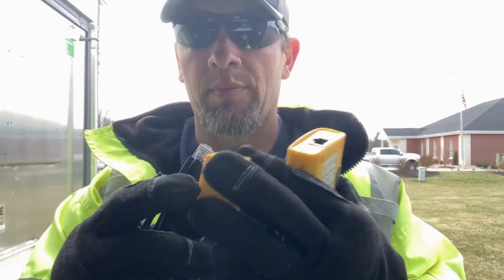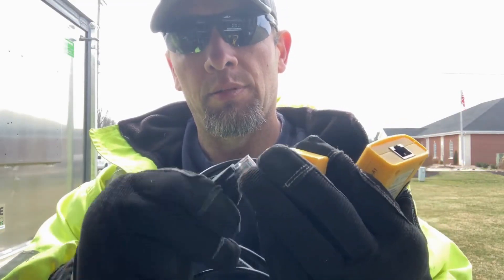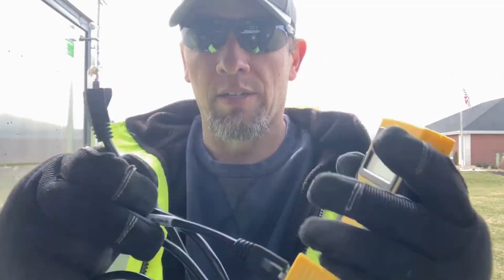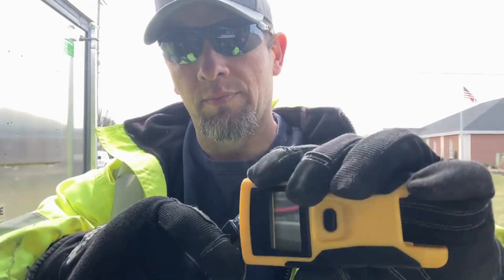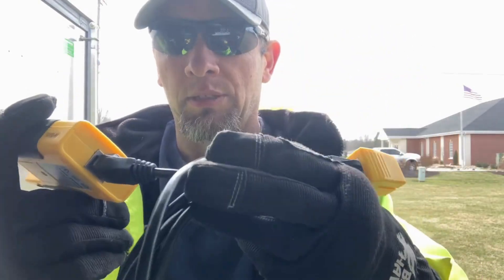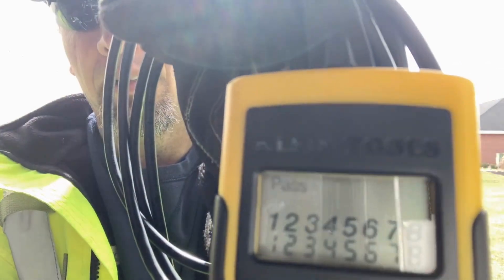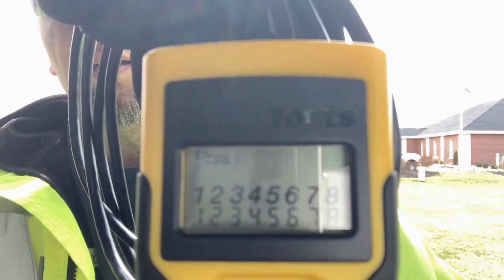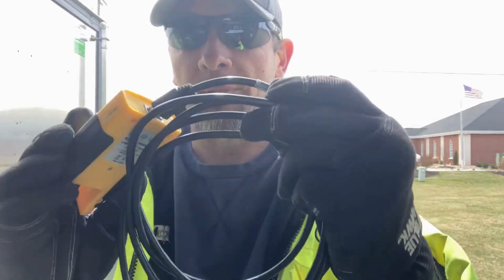Traffic Light Broadband Radio Testing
This is a follow up to a previous video where we incurred a lightning strike on a traffic signal.  The repaired broadband radio was returned and installed.  Now time for testing out communication & connectivity.

You can get tools like the ones I'm using in the video here:

Klein Tools Cable Tester (newer version)

Other tools in my arsenal:

Fluke Meter 117
Milwaukee 18V Search Light
Klein Tools Digital Clamp Meter
Safety Grip Fuse Puller
Dell 5420 Rugged Laptop
Insulated Wire Cutters
Soldering Iron (Upgraded)
My Under Armour Fitted Cap

I see so many of you that want to know how to get into the traffic signal world.  It starts with education.  I offer an online traffic signal training membership where you can learn programming, troubleshooting, repairing & wiring.